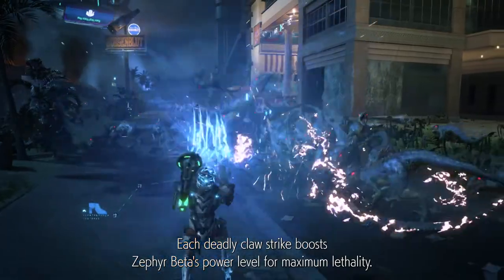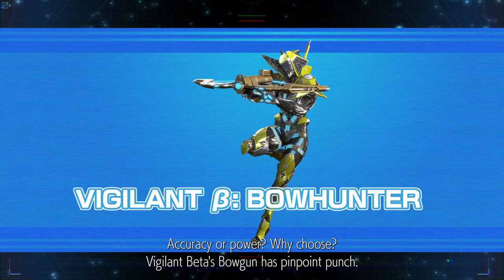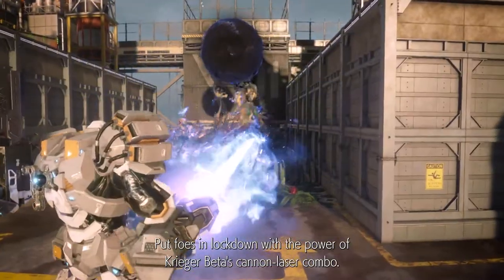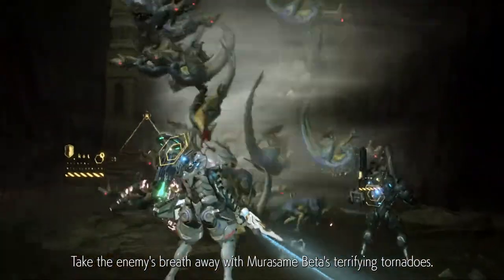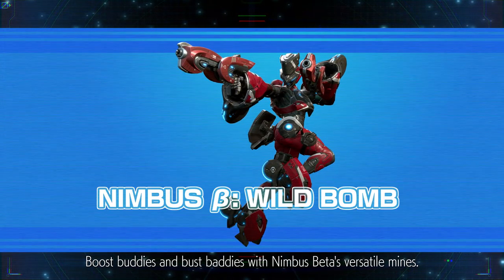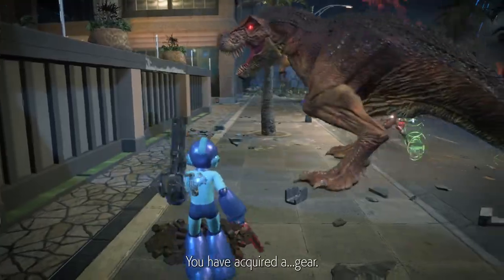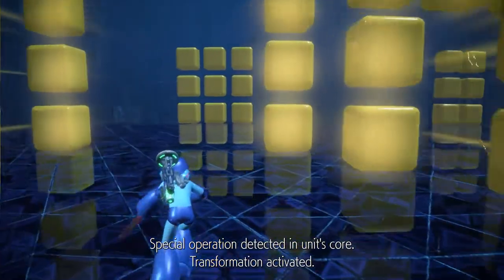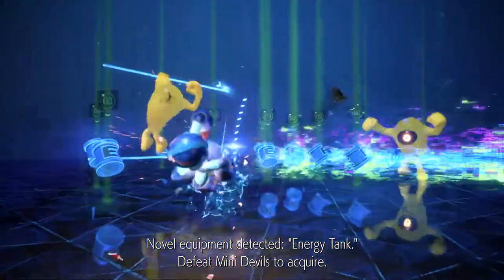Exoprimal Official Mega Man Collaboration Trailer